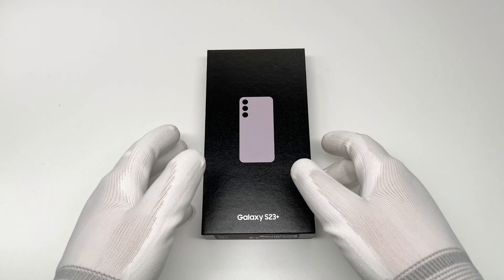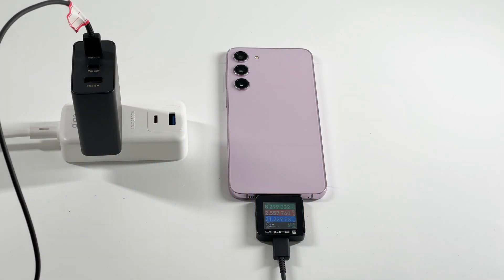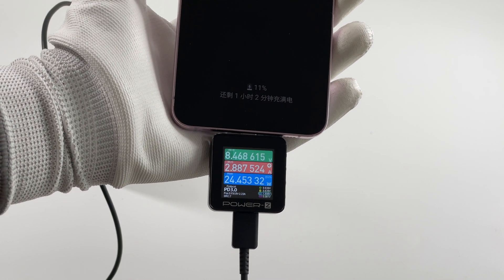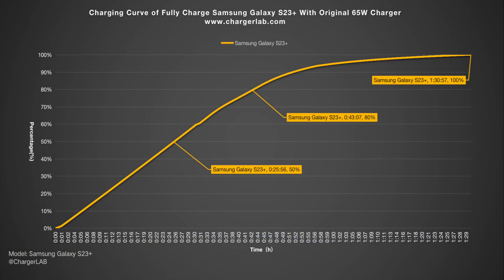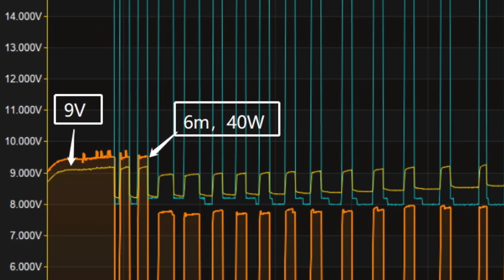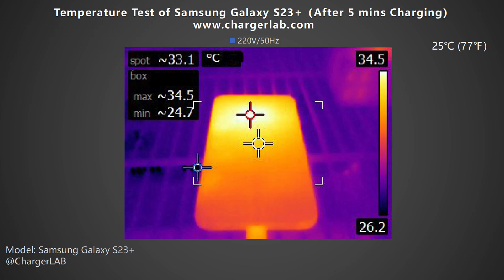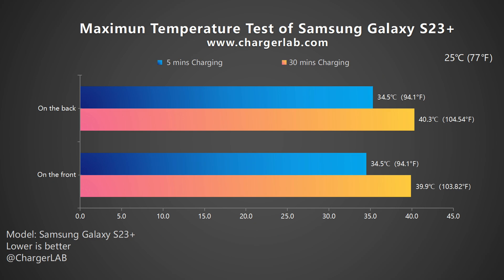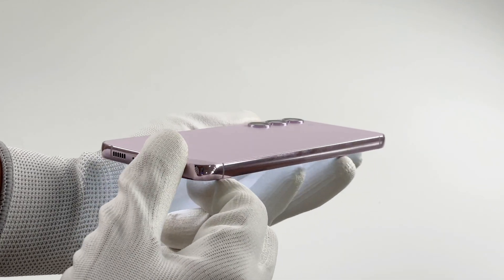Up to 45W | Charging Review of Samsung Galaxy S23+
Introduction
Hi, guys. We recently posted a video of the charging compatibility test of Samsung S23+. It's equipped with a 4700mAh battery and continues to support 45W fast charging. What we got is the purple one.
And many of you guys are requesting a more specific review for this. So, here it comes.

Chapter
0:00 Intro
0:21 Compatibility Test
1:01 Full Charging Test
2:25 Temperature Test
3:00 Summary